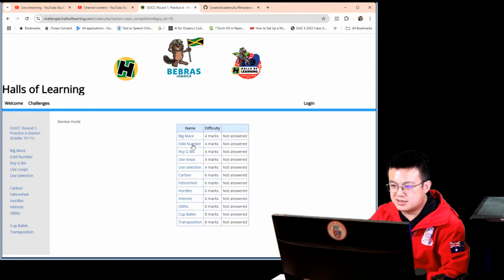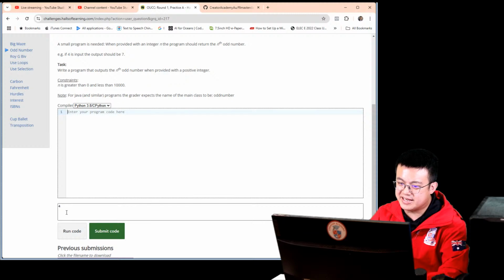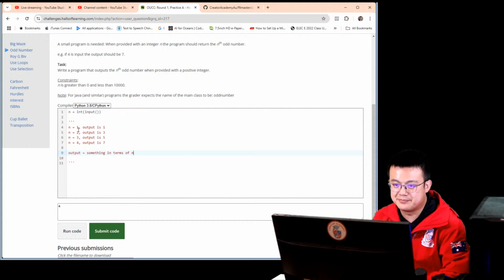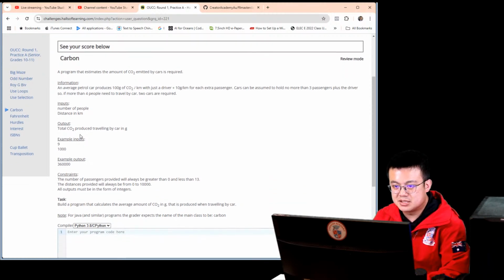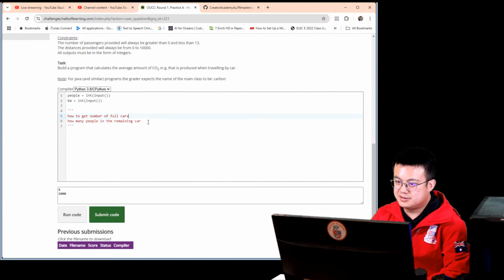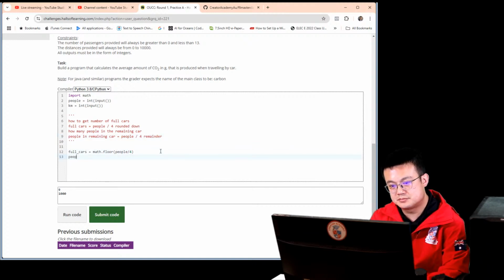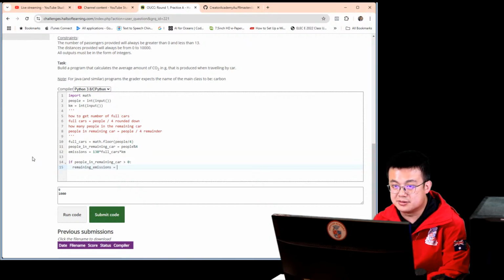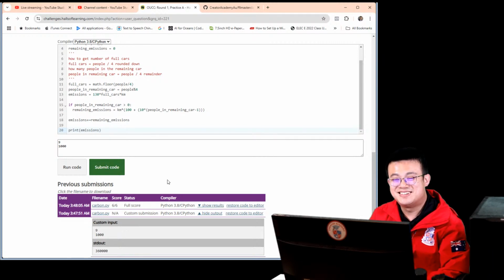Advanced Python Tutorial AMT Coding Challenge (OUCC) Senior (Odd Numbers, Carbon Emissions)